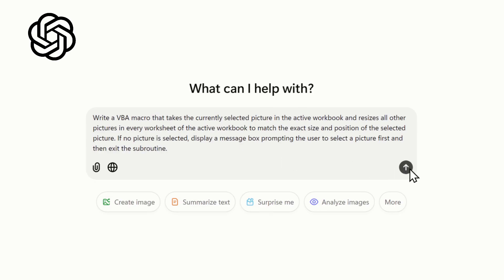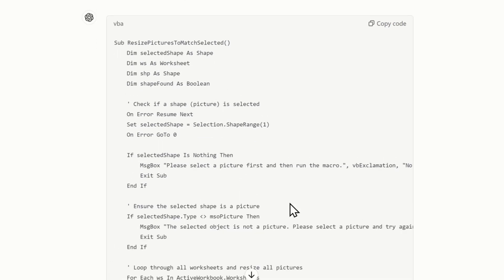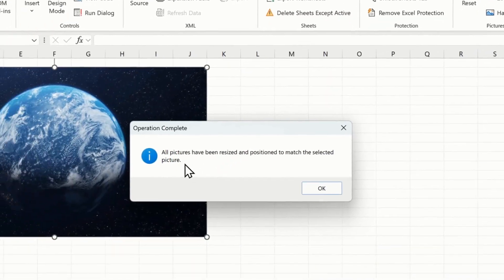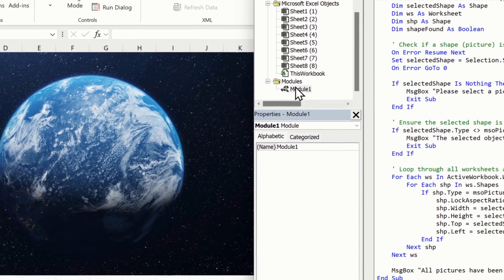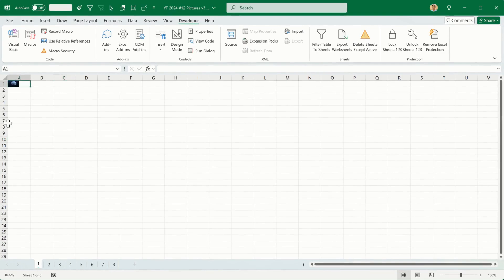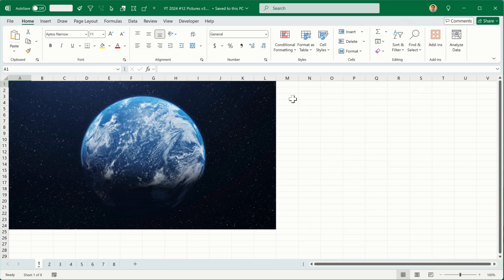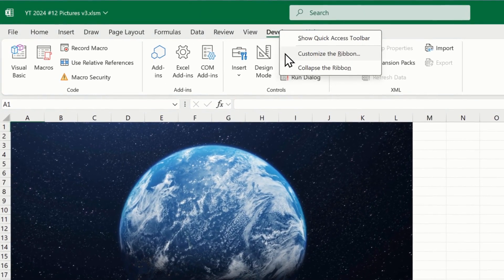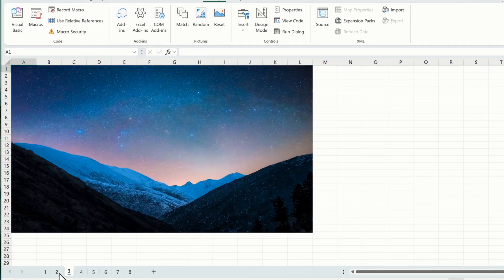Automate Your Excel in 2025 with ChatGPT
Automating Excel is now easier than ever with ChatGPT. Use it to write VBA code fast so you can quickly automate business tasks.

TIP: Stay logged in for quick access to ALL workbook downloads

*Chapters:*
00:00 Do you struggle to write VBA code?
00:18 Get access to ChatGPT
00:55 VBA Code 1 - Match positions
02:33 The result
03:41 VBA Code 2 - Random positions
04:24 Did it work?
04:38 VBA Code 3 - Reset positions
05:35 What happened?
06:28 One more thing...
08:23 Custom Ribbon Buttons
09:33 Look at how fast this works!

STOP Wasting Time on Repetitive Tasks with Excel VBA